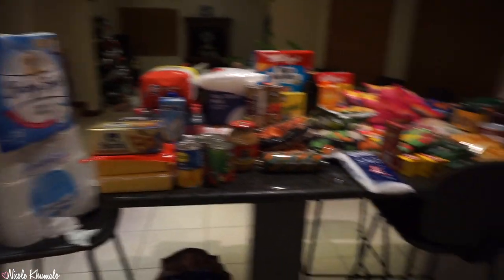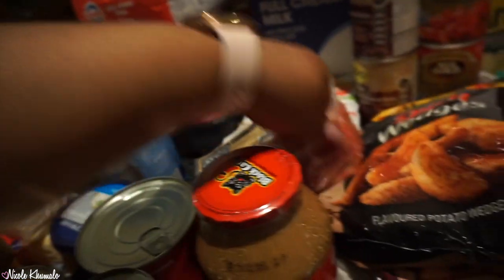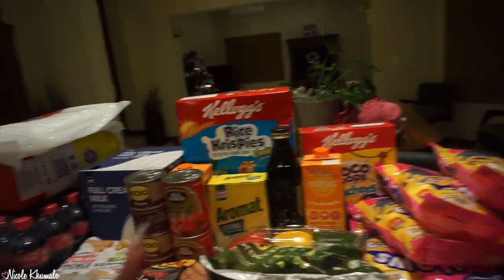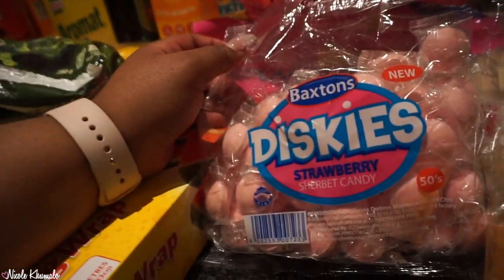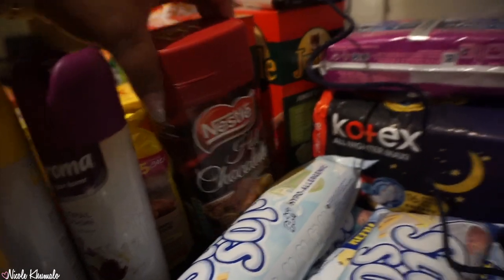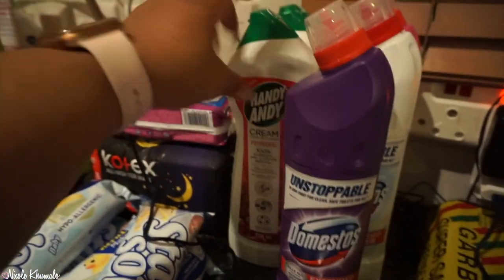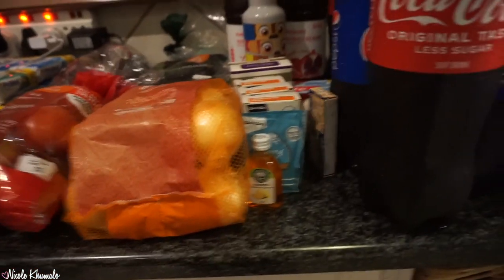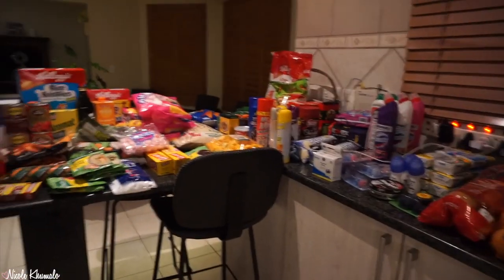BIG Monthly Grocery Haul | Makro & Pick n Pay ♡ Nicole Khumalo ♡ South African Youtuber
Watch the video in 1080p for HD quality

POSTAL ADDRESS:
POBox 366
Ruimsig
1732